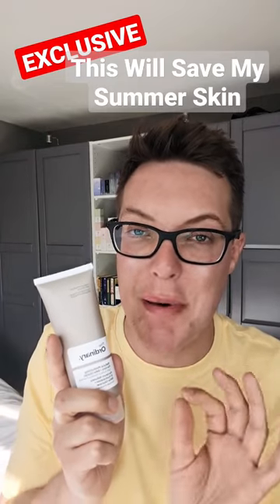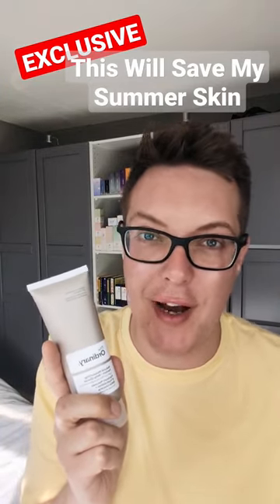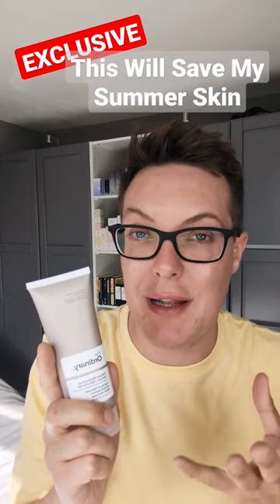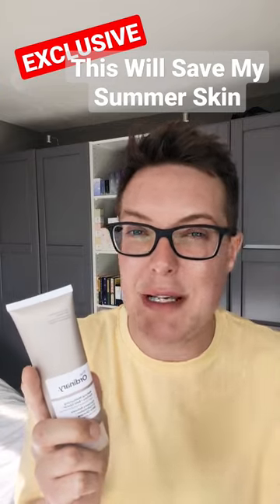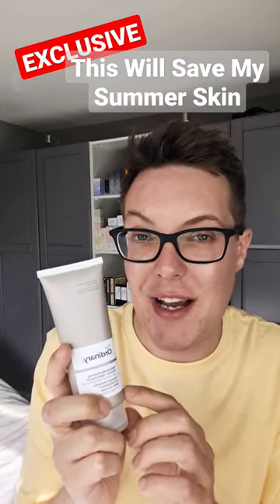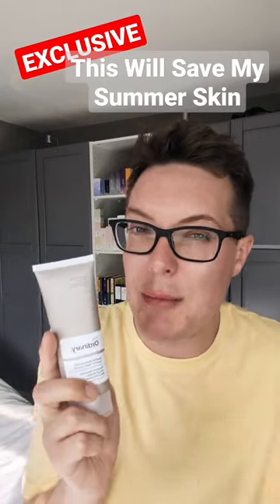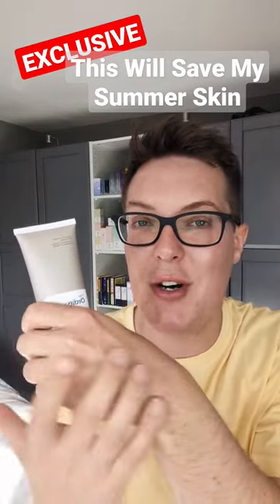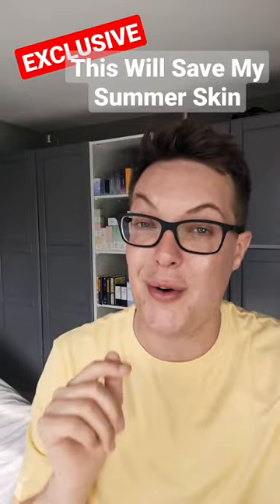OFFICIAL: This Is The Worlds Best Gel Moisturizer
Sharing my thoughts on The Ordinary Natural Moisturizing Factors + Beta-Glucan - could this be the best moisturizer for oily skin and the best gel moisturizer in general

Hey guys and welcome back to Mad About Skin where in this shorts video I wanted to share with you a review of The Ordinary Natural Moisturizing Factors + Beta-Glucan which could just be the summer moisturiser we have all been looking for.

I have been a huge fan of The Ordinary for some time but have been less than impressed with some of their more recent launches. The once exception to this is the new The Ordinary gel moisturiser which promises to be the summer moisturiser we have all been looking for in our skincare routine.

Product Mentioned:

The Ordainary Natural Moisturizing Factors + Beta Glucan
Launching 10th May